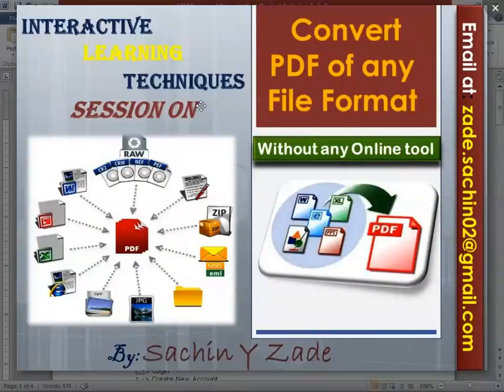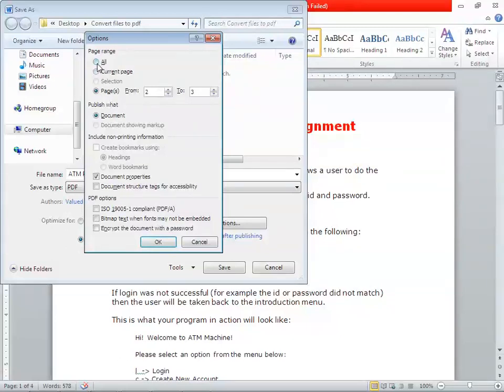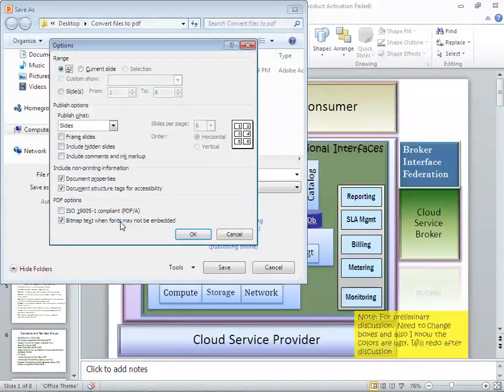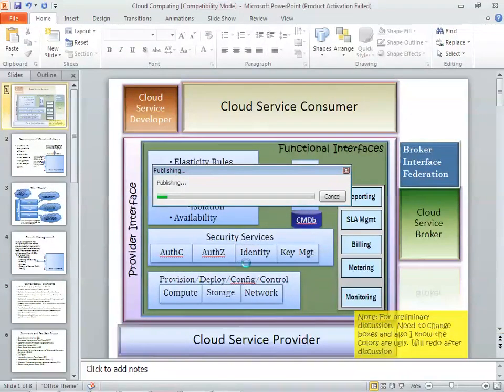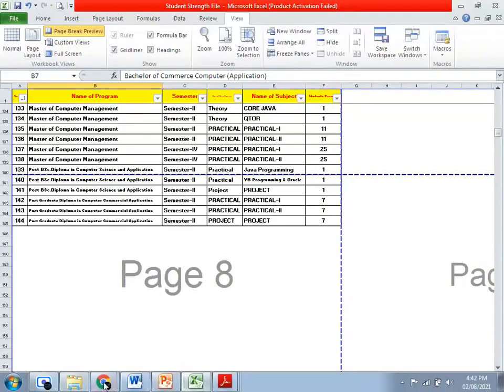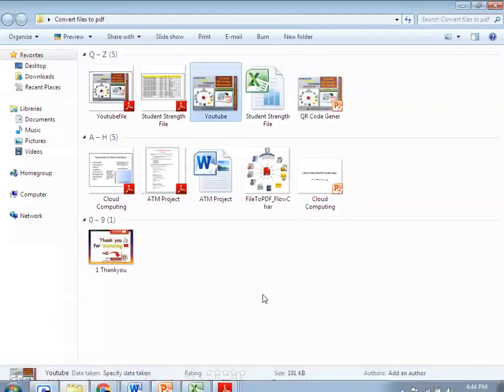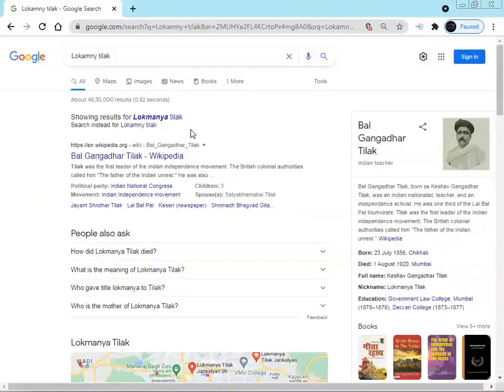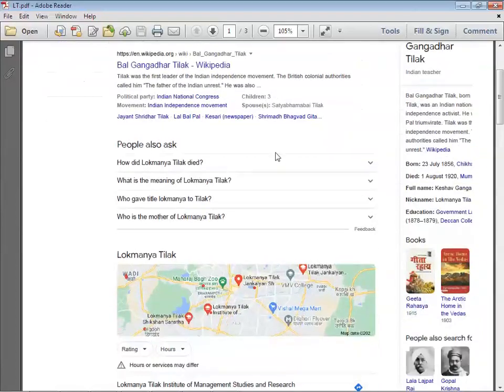Convert PDF of any file | Word to PDF | PPT to PDF | Excel to PDF | Image to PDF | web-page to PDF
Portable Document Format (PDF), standardized as ISO 32000, is a file format developed by Adobe in 1993 to present documents.
In this Video we are going to see file conversion to PDF format
PPT to PDF
Image to PDF
JPG to PDF
JPEG to PDF
Web Page to PDF
Any web page to PDF